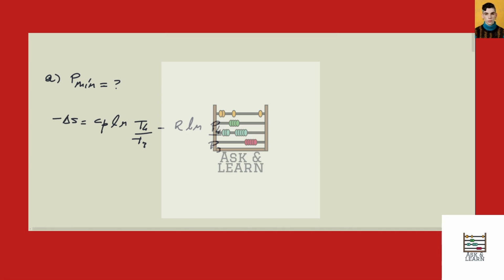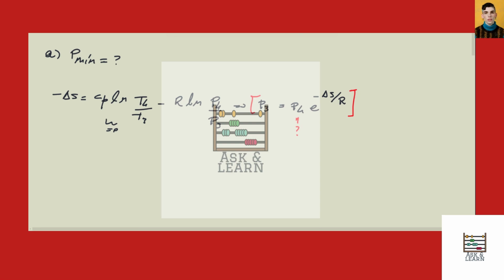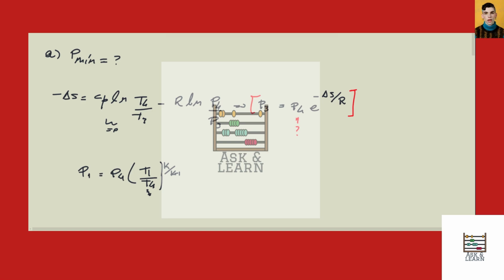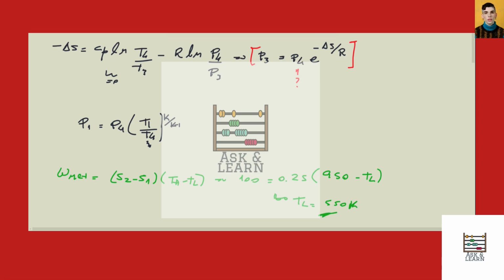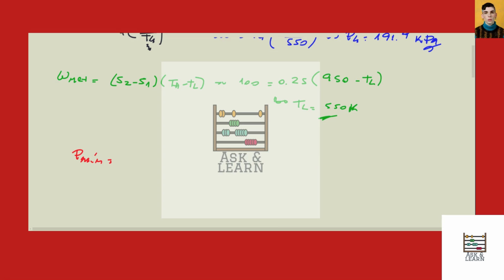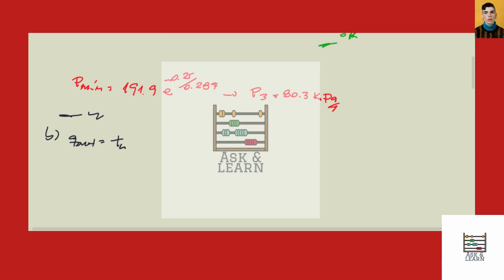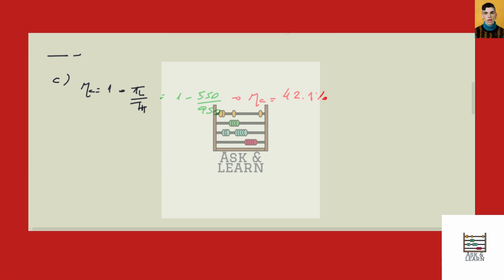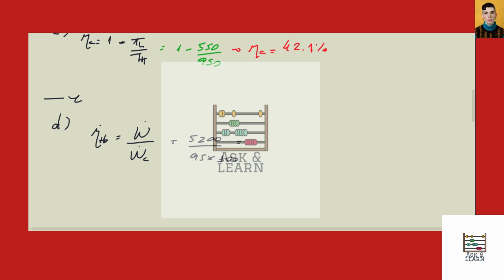Consider a Carnot cycle executed in a closed system with air as the working fluid. The maximum pres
Consider a Carnot cycle executed in a closed system with air as the working fluid. The maximum pressure in the cycle is 1300 kPa while the maximum temperature is If the entropy increase during the isothermal heat rejection process is and the net work output is determine the minimum pressure in the cycle, the heat rejection from the cycle, and the thermal efficiency of the cycle. If an actual heat engine cycle operates between the same temperature limits and produces of power for an air flow rate of , determine the second law efficiency of this cycle.